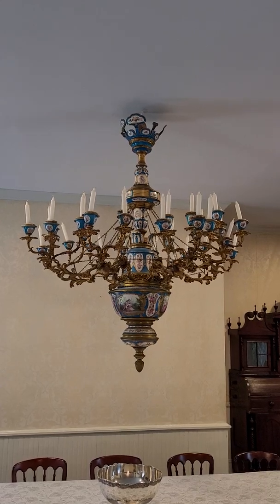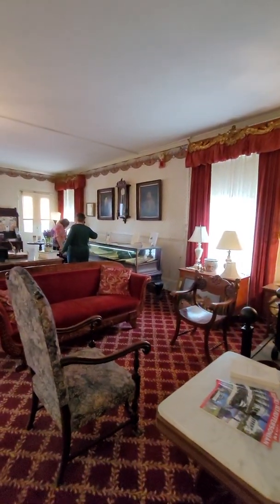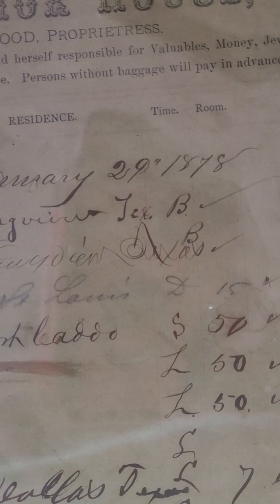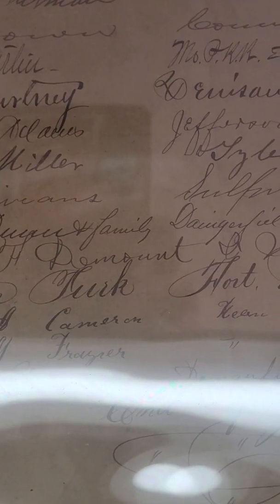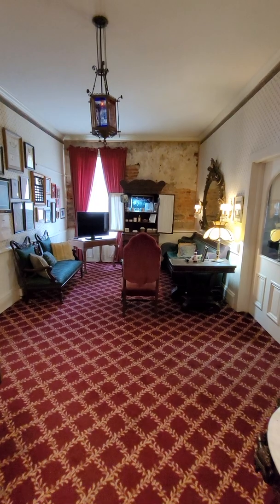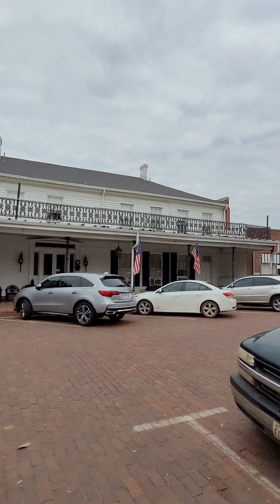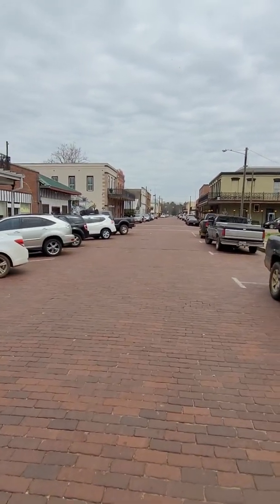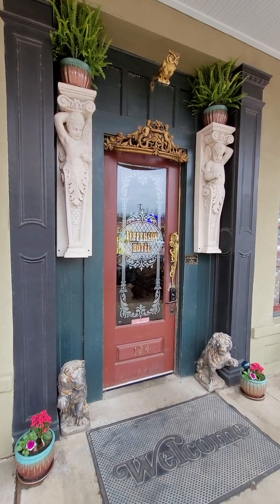$1.5 MILLION chandelier in Oldest HAUNTED hotel in Texas! The Excelsior House Hotel in Jefferson!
The Excelsior House Hotel in Jefferson, Texas, is the oldest continuously running hotel in Texas.  Built in 1858, many famous guests have stayed here which include Ulysses S. Grant, Oscar Wilde, Rutherford B. Hayes, Lady Bird Johnson, and Steven Spielberg.  There are 15 guest rooms.  I have stayed here on a few occasions.
The Jay Gould Room 215 is said to be the most haunted room in the hotel!